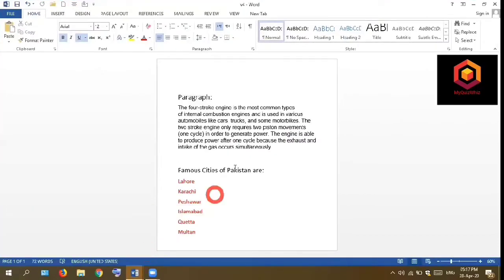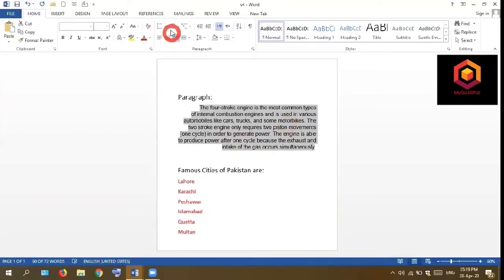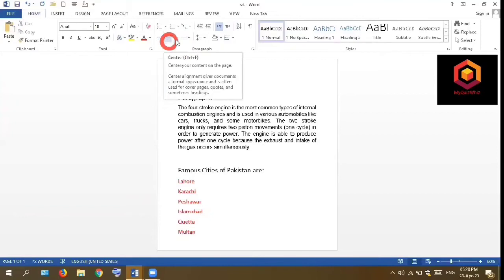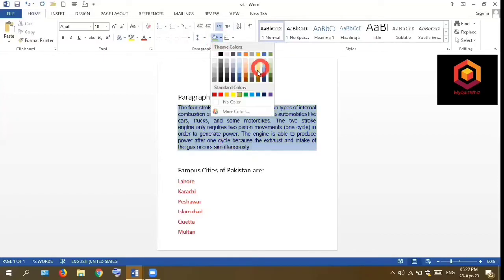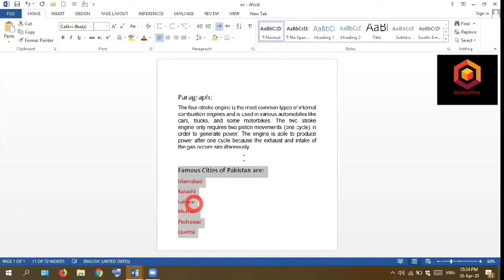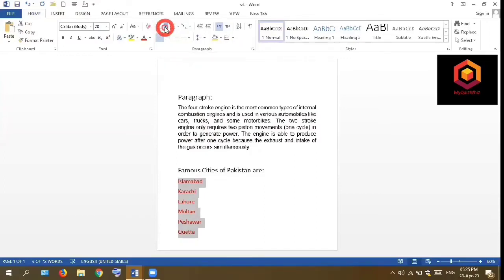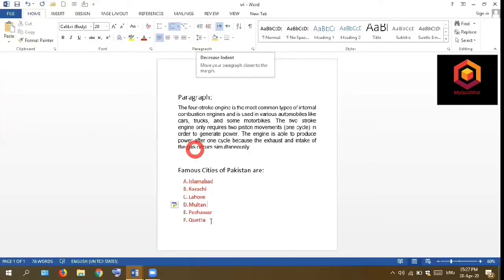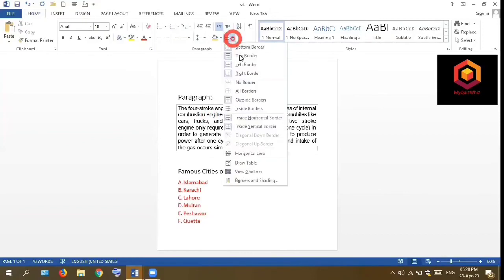How to format a Paragraph in MS Word | MS Word Tutorials for Beginners (Part 4)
This video will help you in understanding paragraph formatting in MS Word. Parargraph formatting includes text alignment,paragraph coloring,indents, borders and line spacing.All these functions will be discussed in detail in this video .

How to create, open, save and close MS Word document | MS Word tutorial for beginners (Part 1)

How to use MS Word interface| How to navigate MS Word file| MS Word tutorial for beginners(part 2)

How to Use Home Tab in MS Word | Font Style| Font Size | Bold | Italic | Underline| (Part 3)